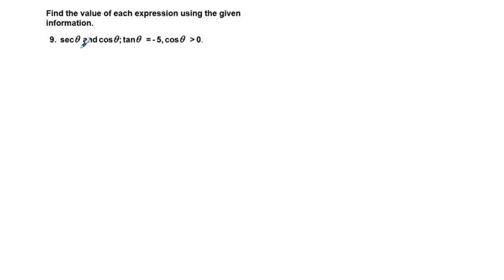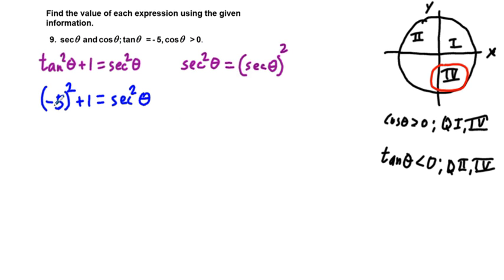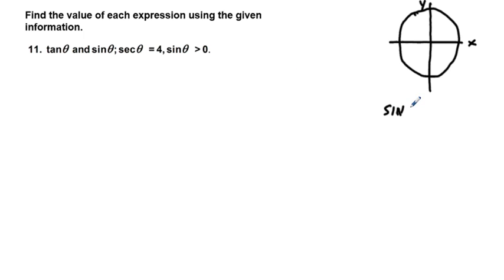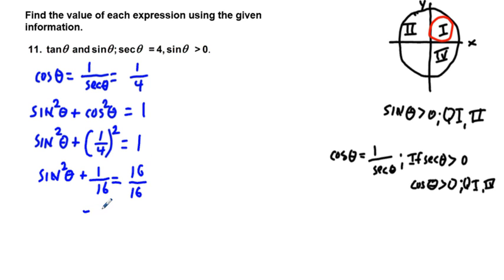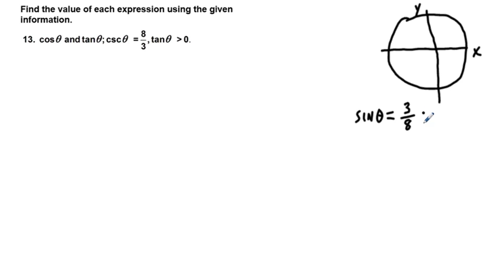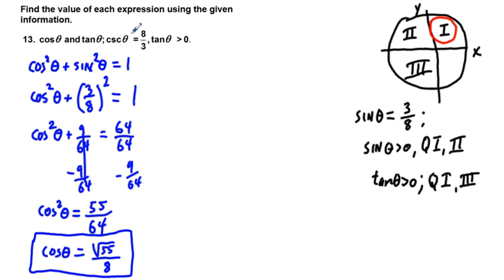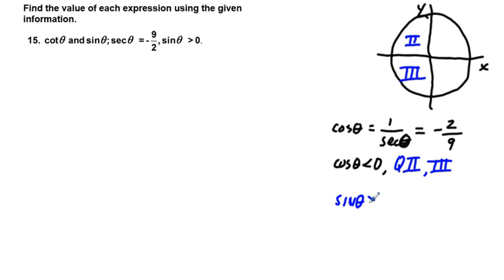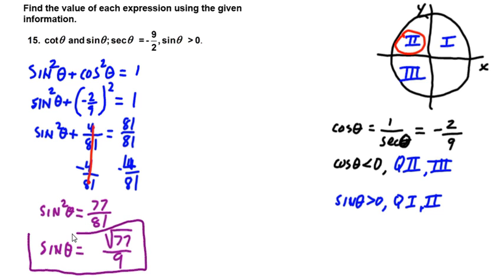Precalculus Chapter 5.1 Exercises 9-16 Find Trigonometric Ratios Given a Ratio and a Sign